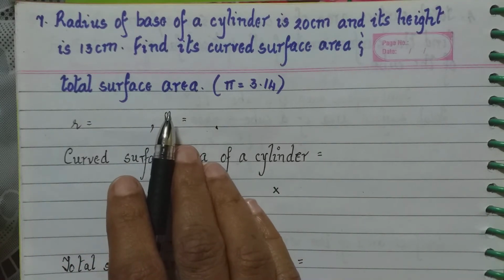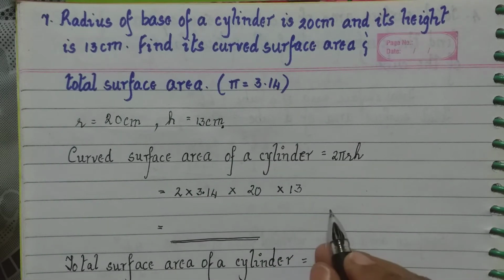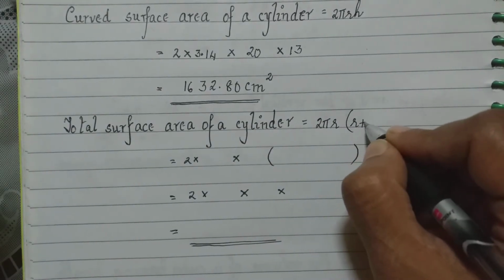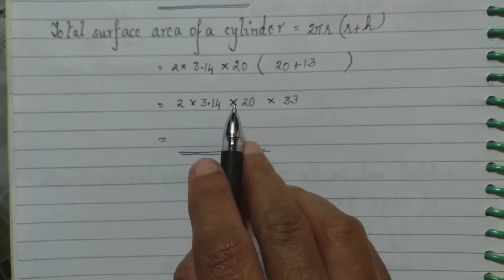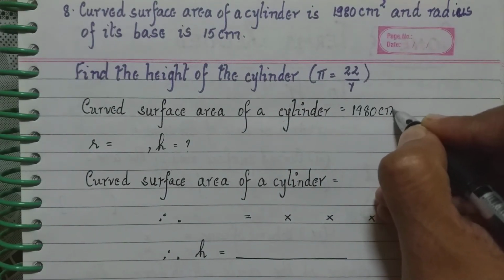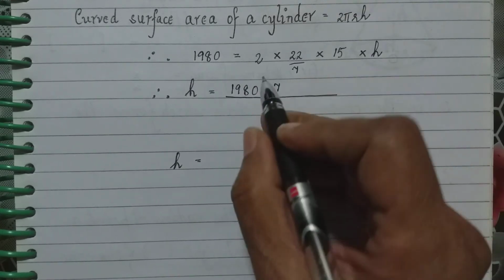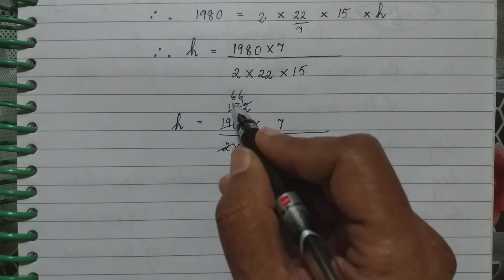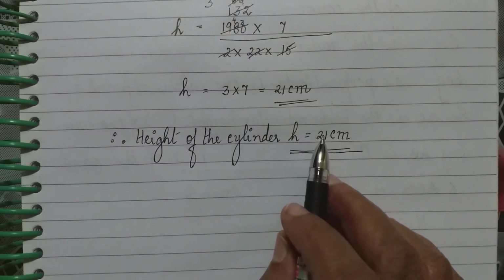Geom Practice set 9.1, Cylinder related problems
Maharashtra State board of Higher Education, Standard 9, Geometry, Chapter 9- Surface area & Volume.
 Practice set 9.1, Cylinder related problems